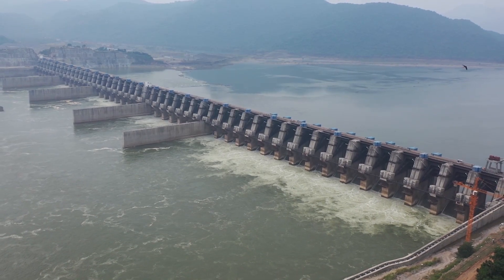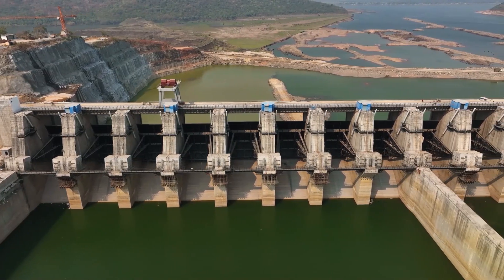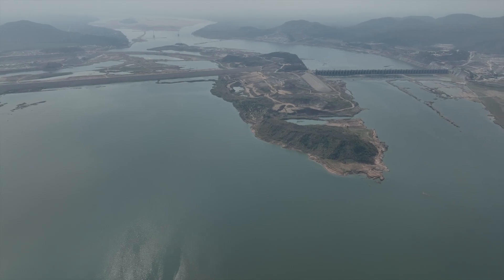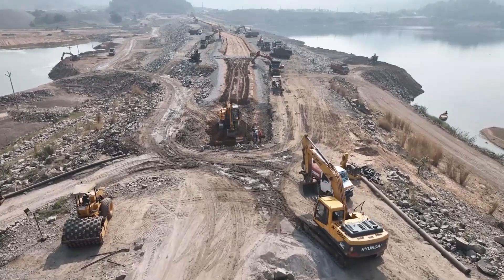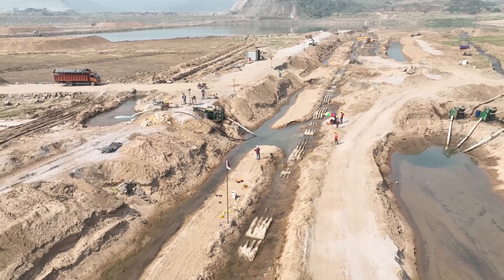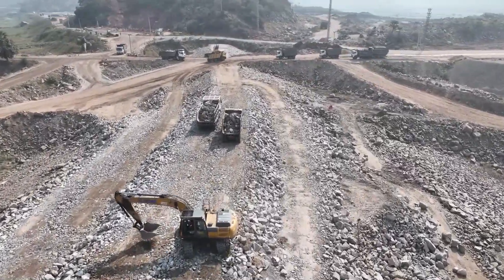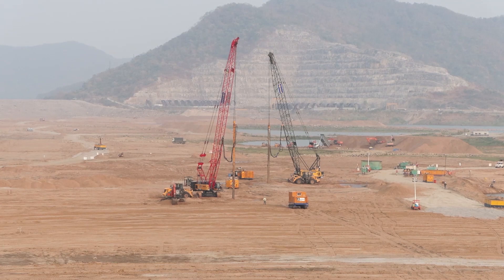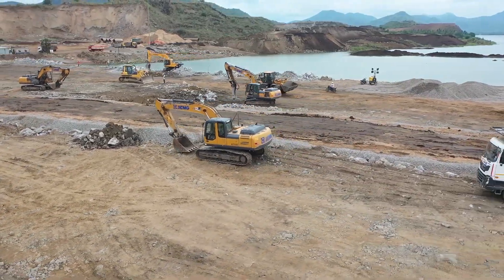Polavaram Project's ECRF Dam Redefine River Construction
The Polavaram project, which already boasts the world's largest spillway, has now entered a new phase with the construction of the ECRF Dam. This crucial work is taking place in Gap 1 and Gap 2, located on the left side of the river where the hydropower station is being built. More precisely, the ECRF structure is being formed in the middle of the river, redirecting the water flow to the right side.

Usually, reservoirs with concrete spillways are constructed in the river basin. However, in the unique case of Polavaram, a massive spillway was constructed on the right side of the river, while the ECRF dam is being built in the middle of the river. This engineering feat is achieved because the soil in the middle of the river lacks the firmness required to support a spillway. Instead, the abundant sand on the right side is used for the construction of the spillway.

The ECRF dam in Polavaram is an impressive structure, spanning approximately three kilometers in length. The Gap 3 works, known as the Concrete Dam, have already been completed. This dam serves as a connection between the spillway and the ECRF dam.

The ECRF structure in Gap 1 and Gap 2 must withstand the full water level capacity of the reservoir, which is 194 thousand million cubic feet (TMCs). It also needs to accommodate a minimum water storage of 19 TMCs and an average storage of 175 TMCs. The design of the ECRF is drafted to withstand the huge floodwater that originates from an area covering three lakh sqkm and is spread over a 600 sqkm reservoir with a depth of 32 meters.